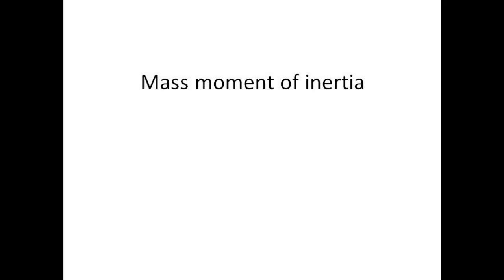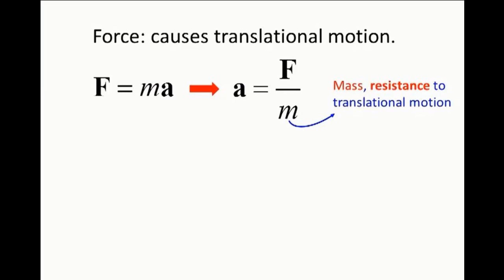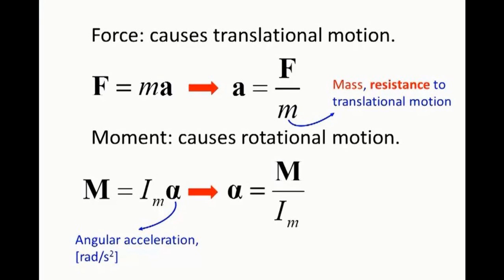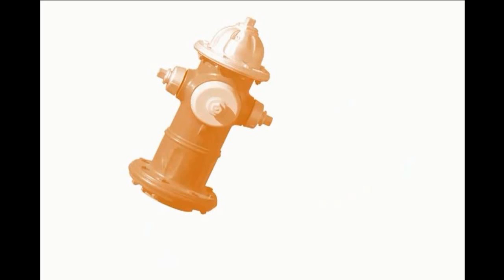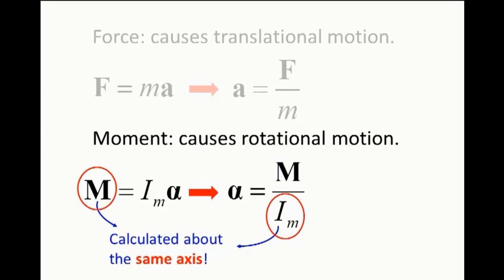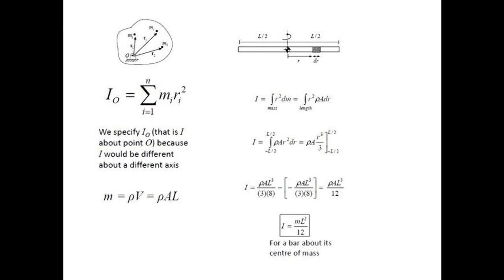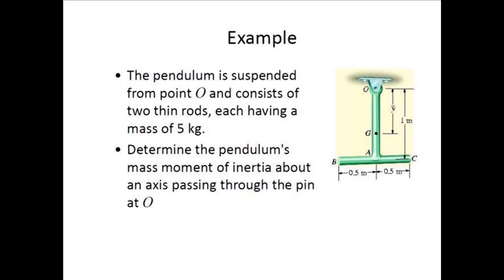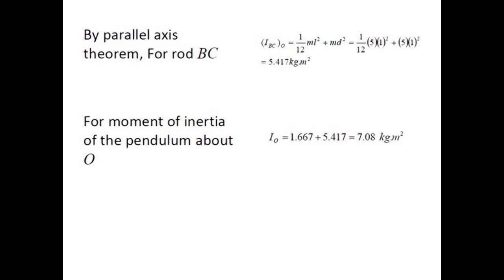MMAN2300 Assignment D Li yimeng z3436025